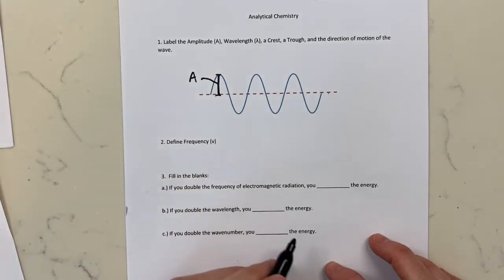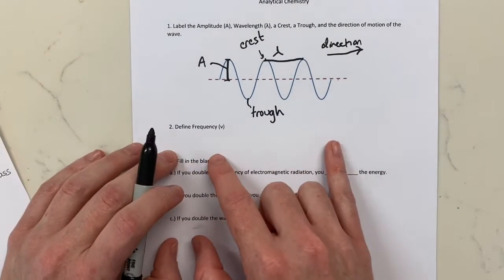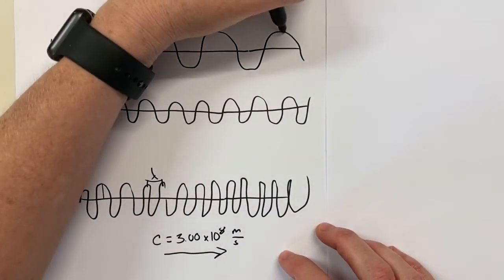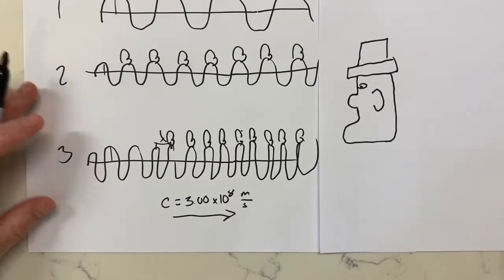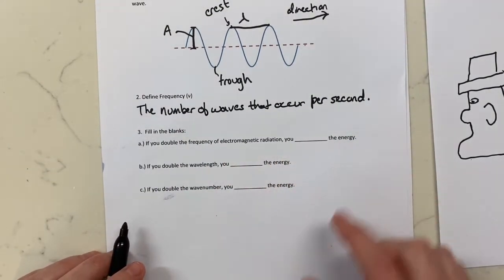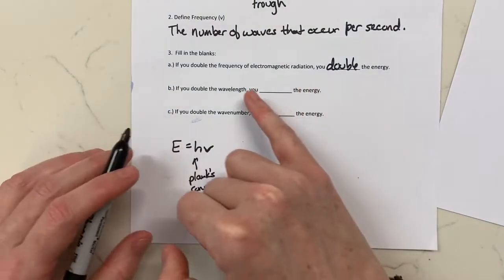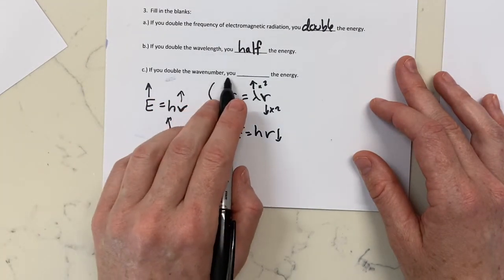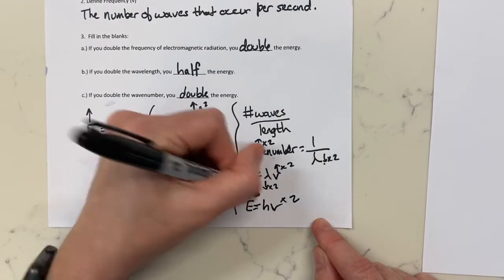3214 pop quiz 10 key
Light, wavelength, frequency, and wave number